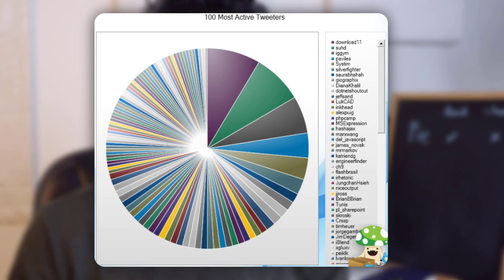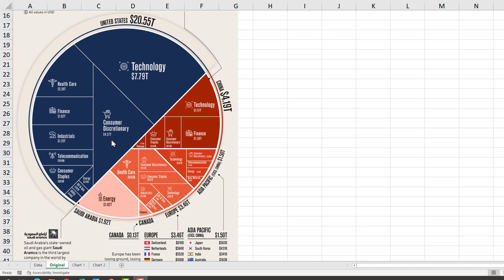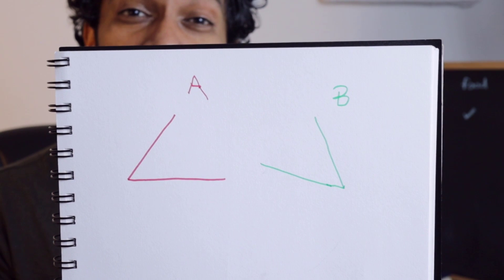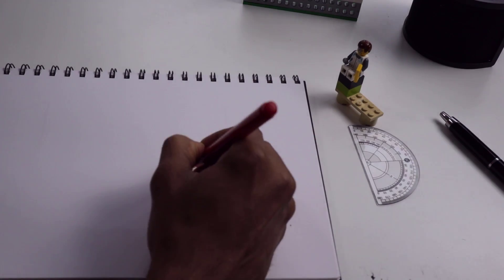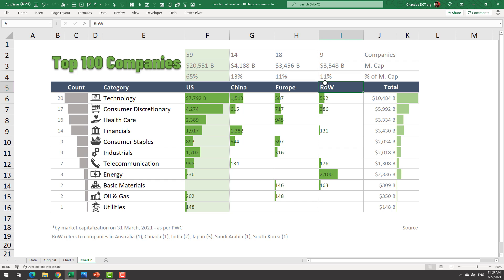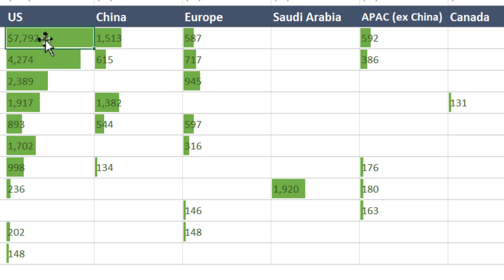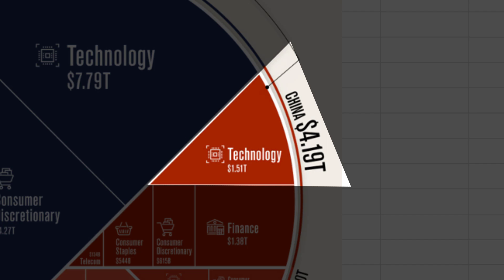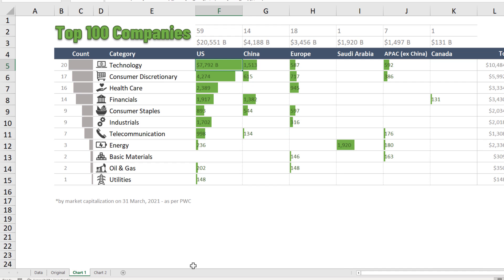Is this the worst pie chart ever?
Aah.. the good old Pies.. nice to eat, terrible to visualize. I recently saw a pie chart that is so bad that I had to make a video about it.

0:00 - The ugly baby
1:26 - The great Pie experiment
2:50 - Why Pie charts suck
4:04 - 2 Alternatives to the ugly baby
5:21 - Why you should use simpler charts

File with data & two alternative graphs

~~~ REALLY REALLY enjoyed this video?
Well, go ahead and REALLY like it then. 🤗